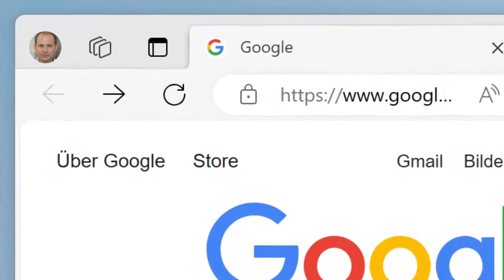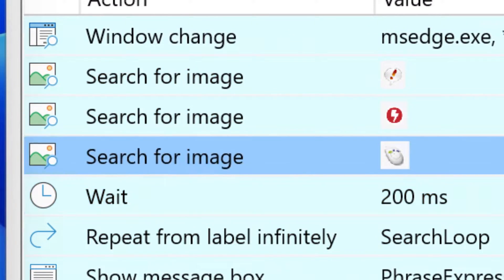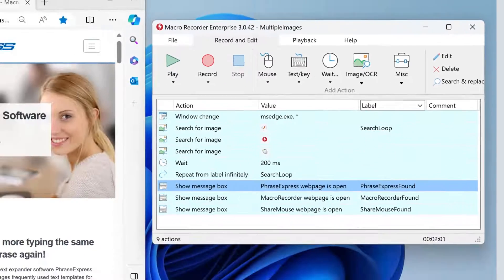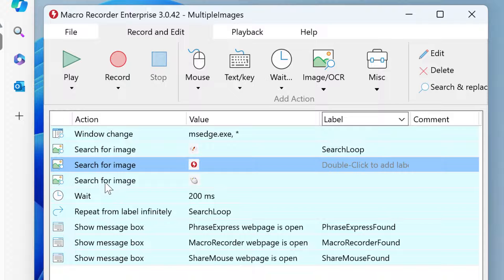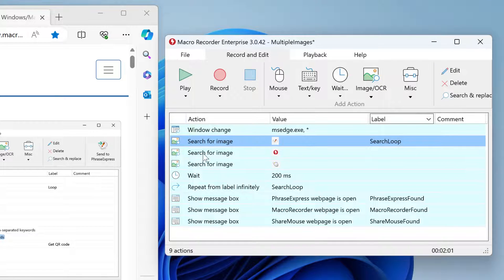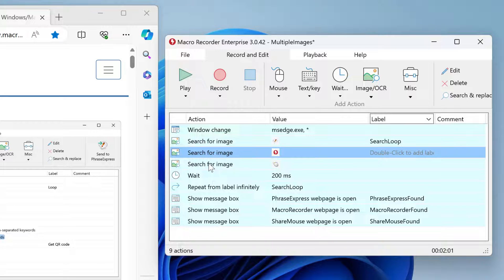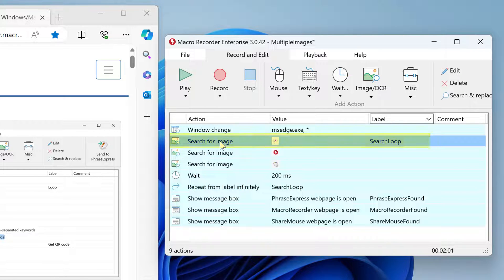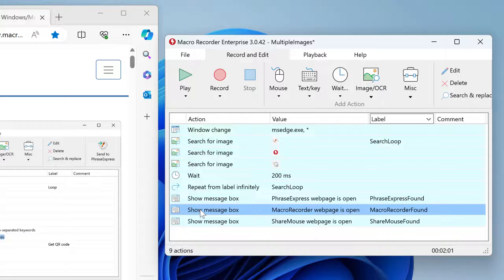Macro Recorder searches for a selection of bitmaps or text.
- In Macro Recorder, you can search for multiple different bitmaps and branch to the associated script section.